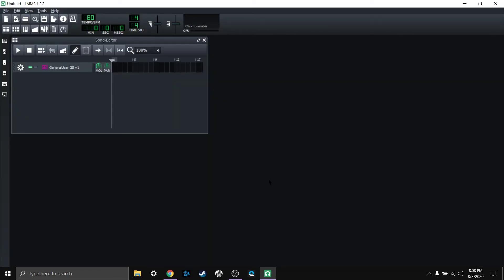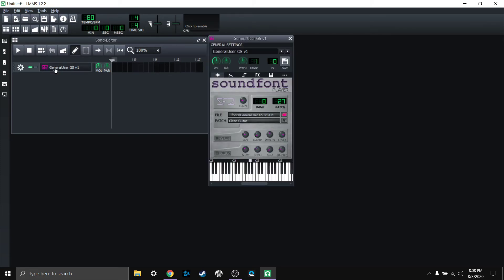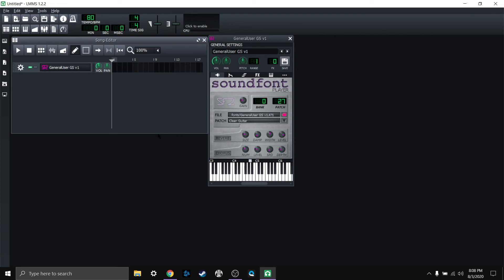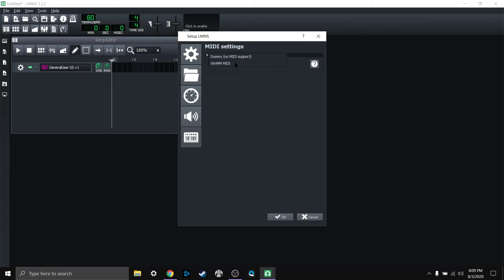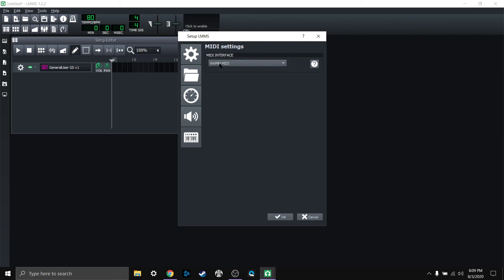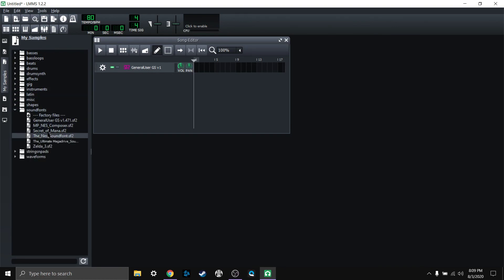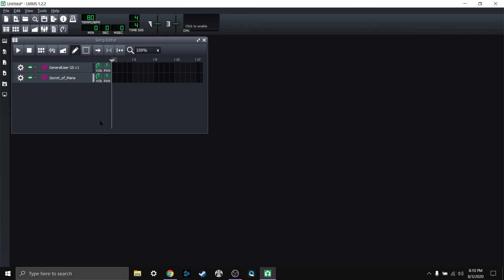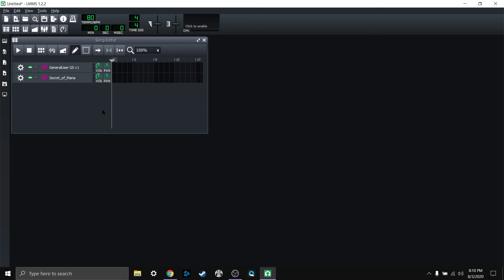software - LMMS - setting up your MIDI keyboard to play instruments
for LMMS v1.2.2